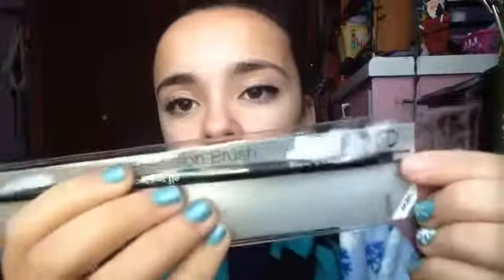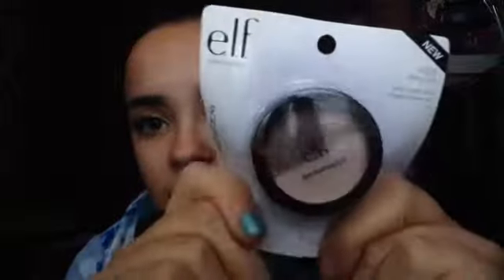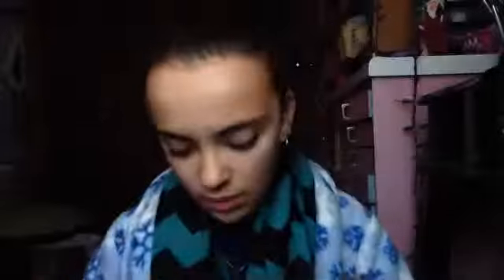Dollar Store Haul!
CCQUEENBEAUTY

-should I make a ccqueenbeauty Instagram?-
-should I make a ccqueenbeauty Twitter?-

I love watching these videos on dollar store hauls... I got a gift card for my 13th birthday and did some shopping with my dad... Hope you enjoy!

LIKE this video is you enjoyed
COMMENT any video suggestions you may have

-CCQUEENBEAUTY- aka CC or CIERRA
( I respond to all comments if you have questions or concerns
please ask below )